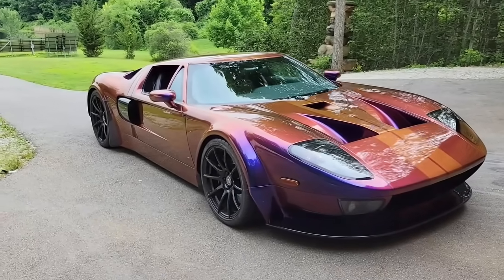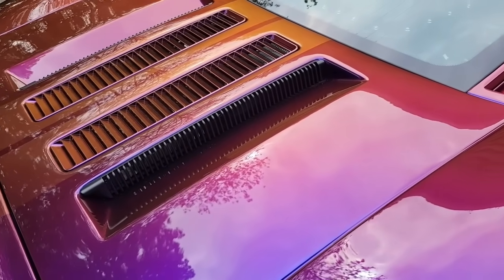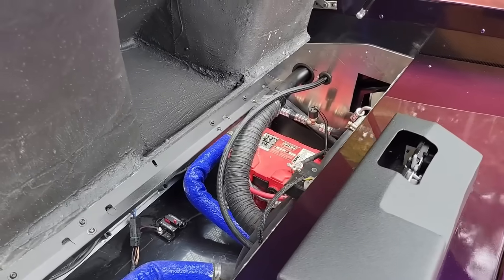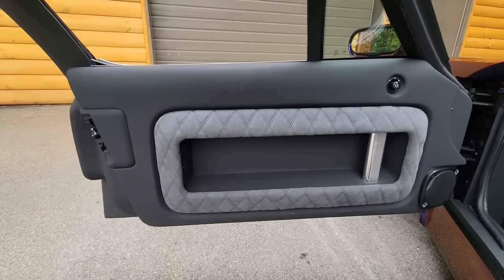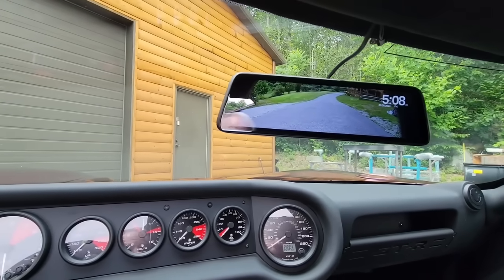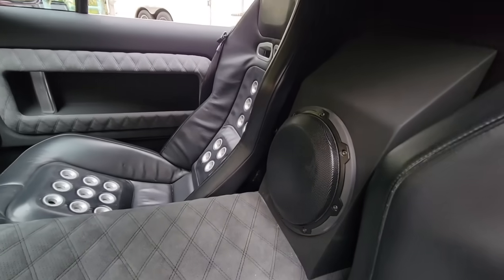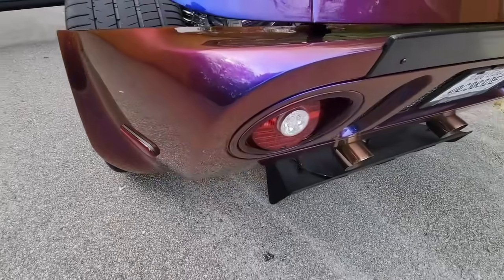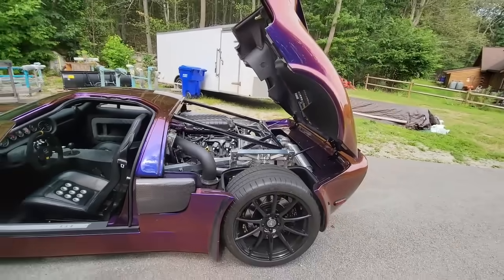GT-R # 6 with Gen 3 Coyote and Gen 5 Whipple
Highlights include
900 plus horsepower
Power windows, power brakes, power steering, power mirrors, original GT seats, full custom Alcantara interior, Alpine stereo with sub-woofer, custom headers and exhaust and front lift system
Painted in House of Kolor Red to Blue Kameleon custom mix